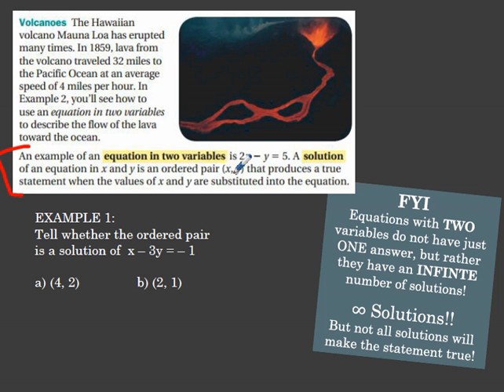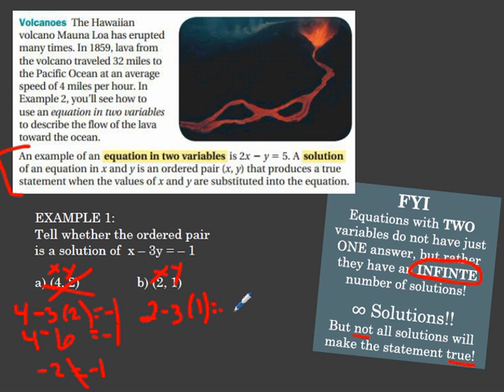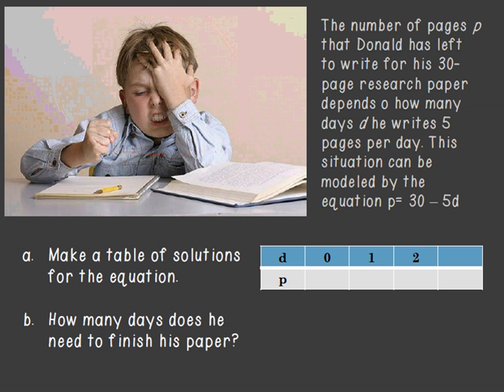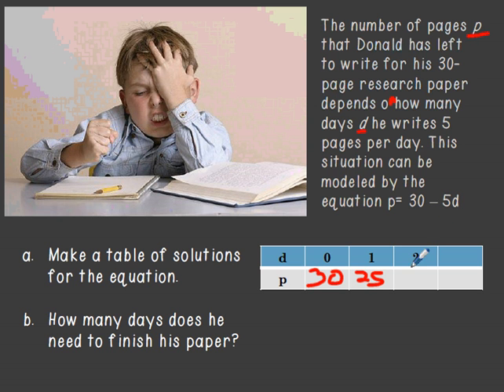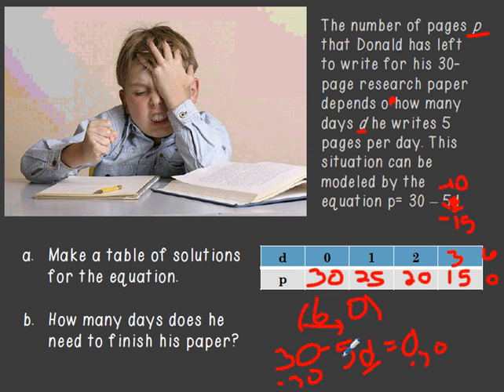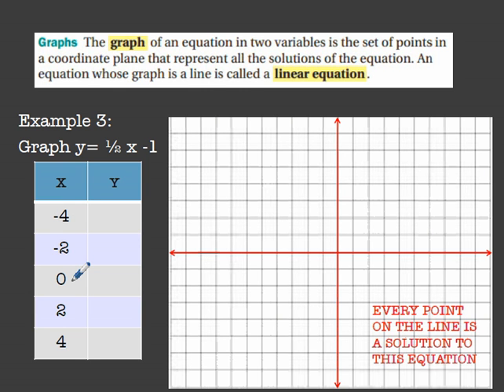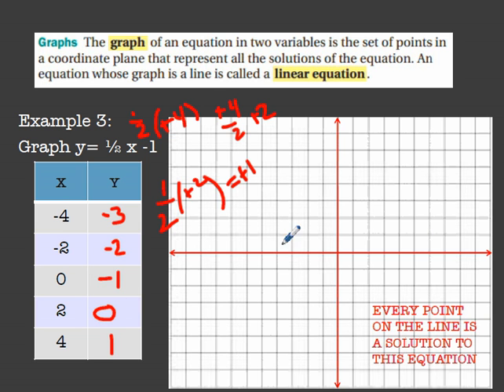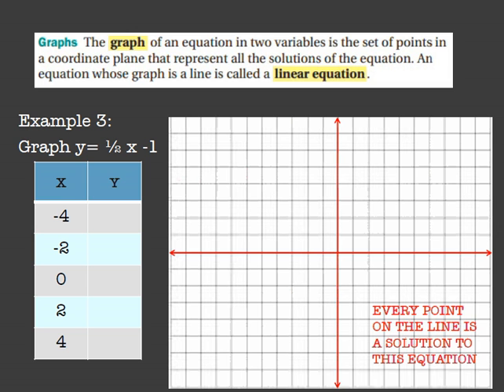8 2 Linear equations in two variables part 1